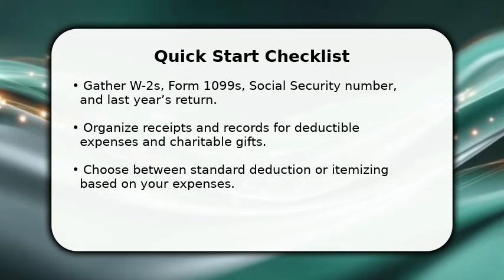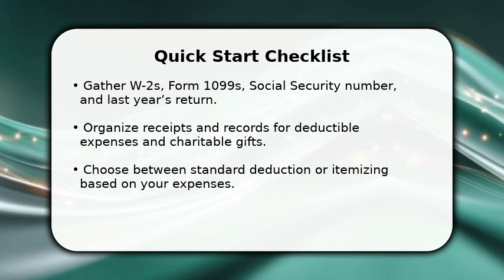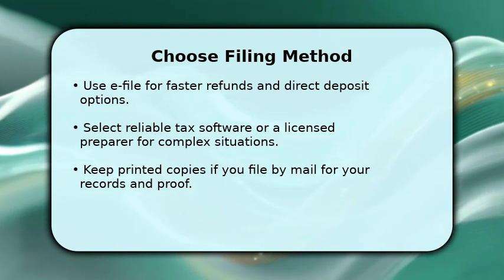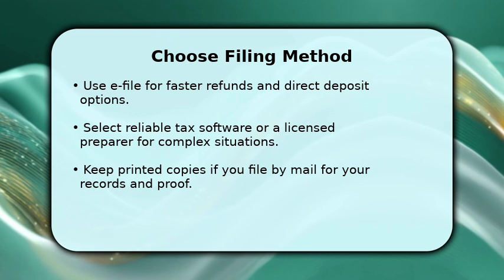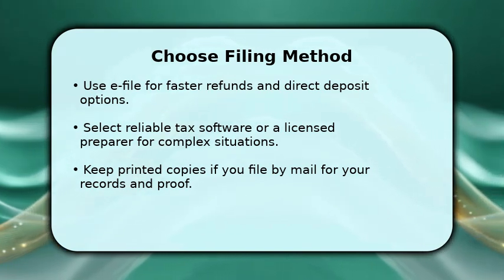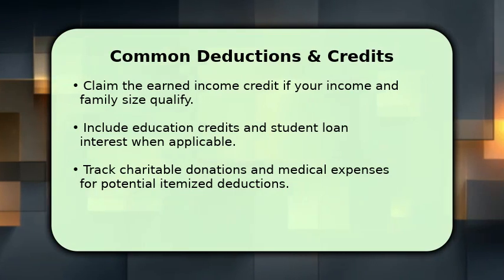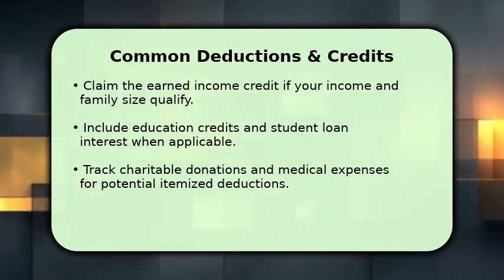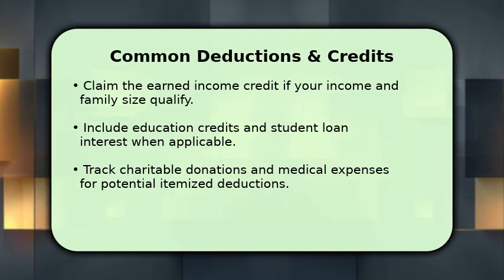How to File for Tax (Easy Method)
How to File for Tax (Easy Method) | 💵 A book that can truly change how you think about money — *The Simple Path to Wealth* ▸

Whether you're a first-time filer or just looking for a refresher, this video is perfect for anyone who wants to understand the tax filing process. We'll also provide tips and tricks to help you avoid common mistakes and maximize your refund. So, if you're ready to take control of your taxes and get back to what matters most, watch until the end!

tax filing, easy method, how to file tax, tax season, tax return, filing taxes, tax tips, refund, tax deadline